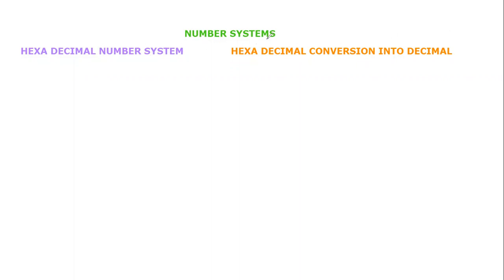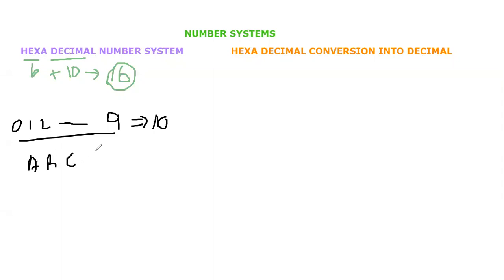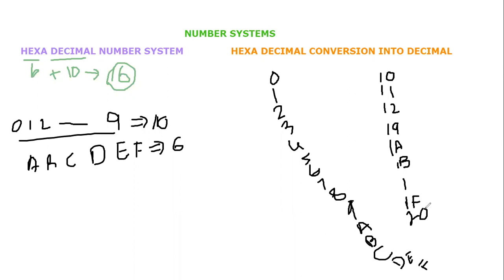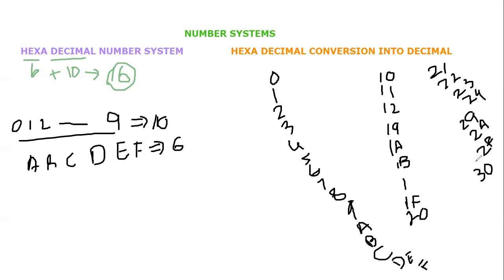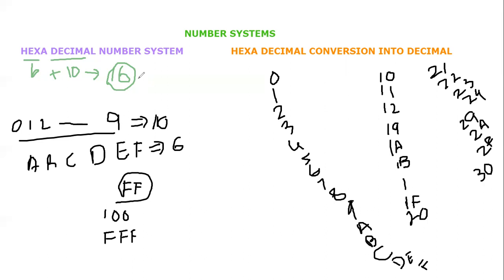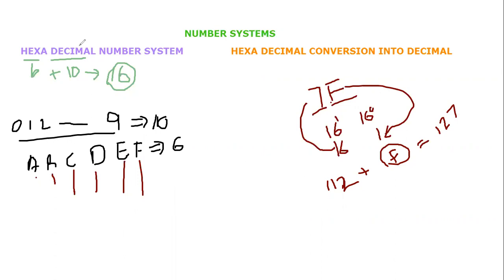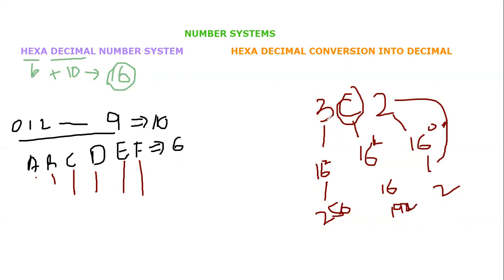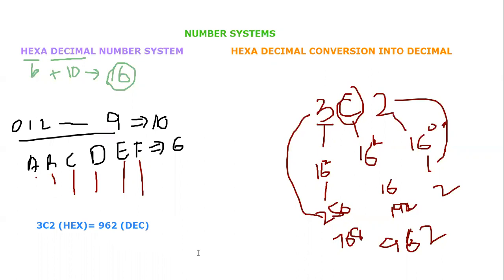How to convert Hexadecimal to Decimal| Hexadecimal to decimal conversion | hexadecimal number system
This video tutorial explains how to convert hexadecimal to decimal number systems . Hexa decimal to decimal number system conversion is an important step of programming in assembly or c language for microprocessors and microcontrollers.  This video tutorial also explains basics of Hexa Decimal number system how it is named as hexadecimal and why its base is 16 as hexadecimal. Furthermore positional weight of each digit in hexa decimal number system is also explained in this video tutorial. This video tutorial is part of series number systems.